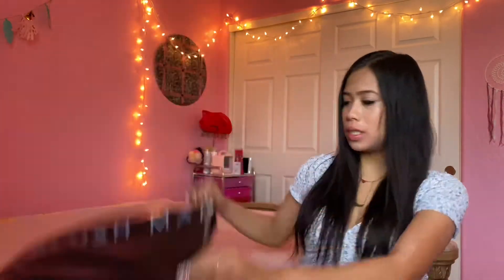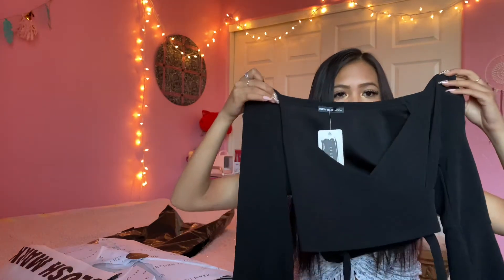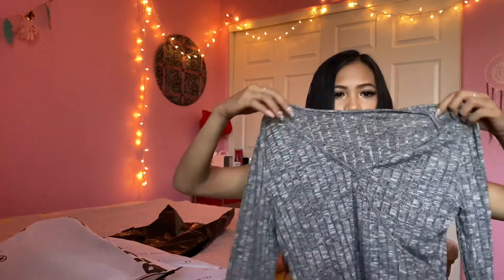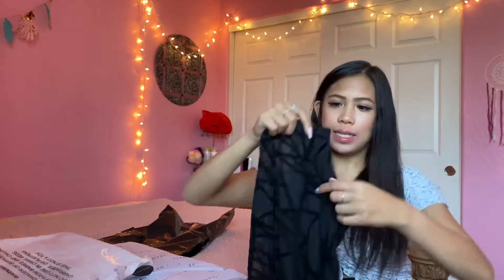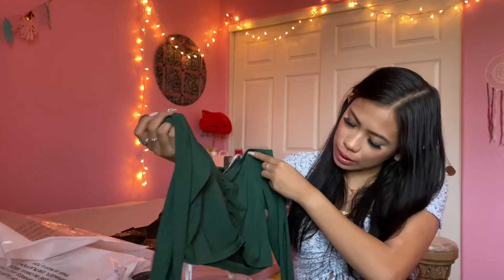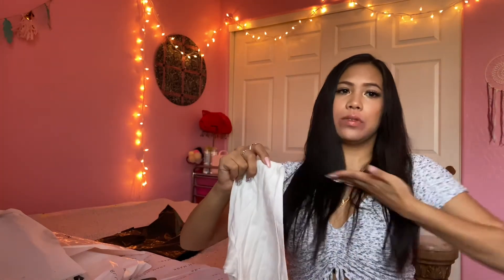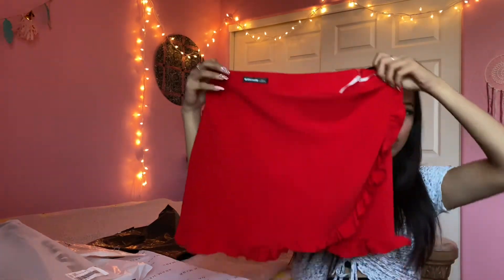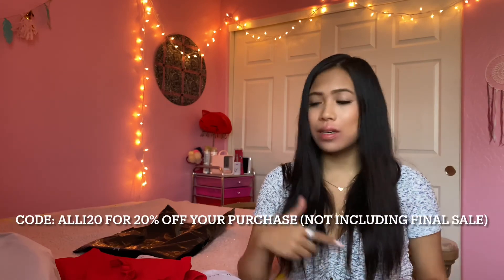Blushmark try on!!!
Thank you to Blushmark for reaching out to me for this collab!